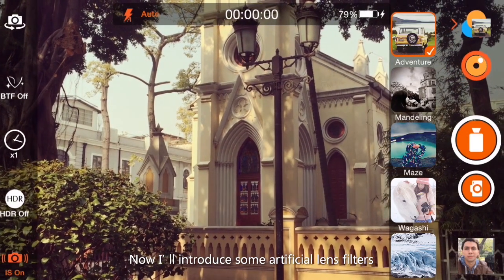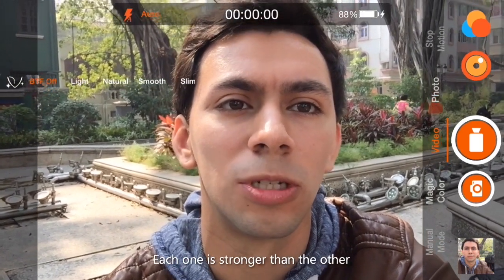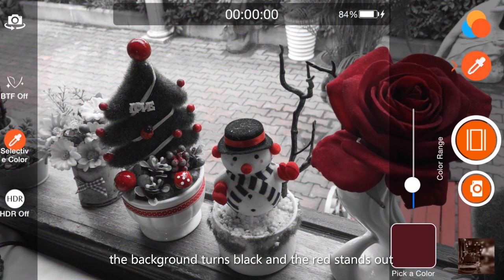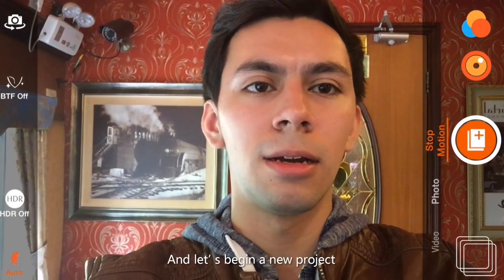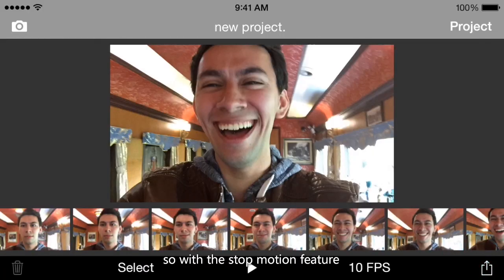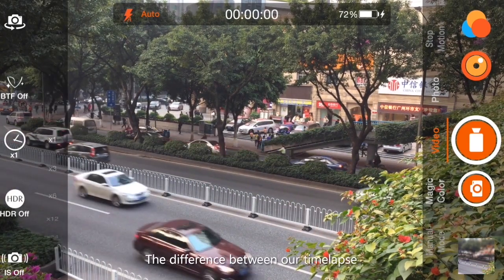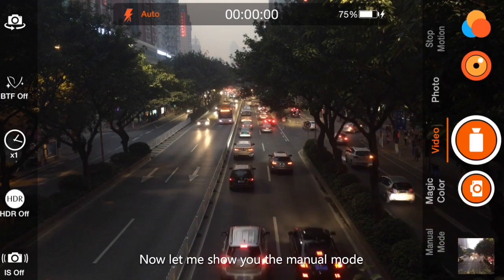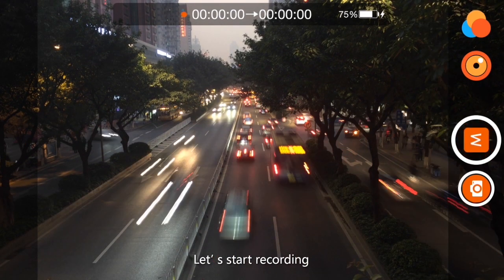Musemage Instructional Video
Hi!
These are our  Musemage instructional videos made just for you.
With this video, it will help you use Musemage to it´s full potential and give you a more in depth look on how our App Works.

Thanks!